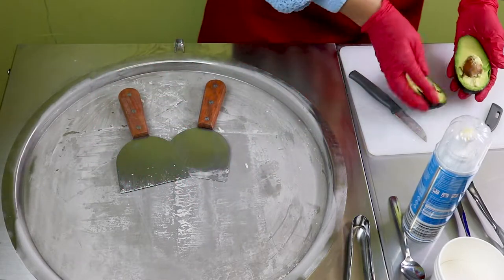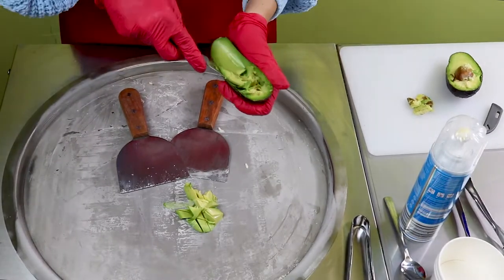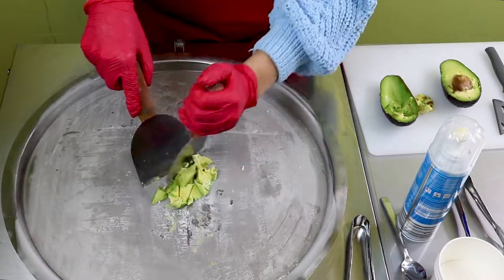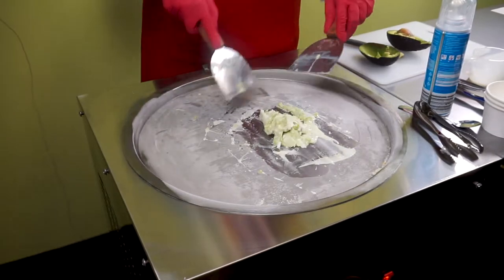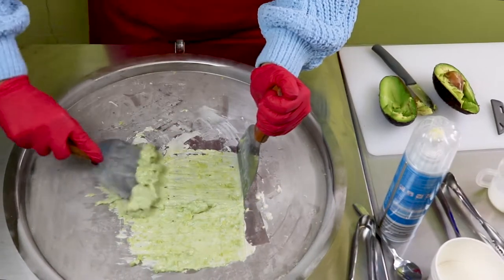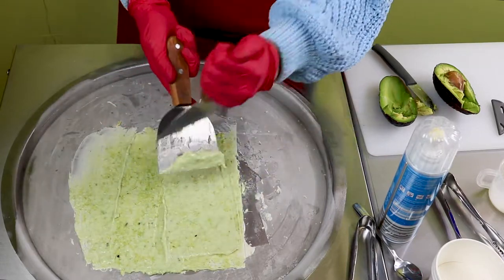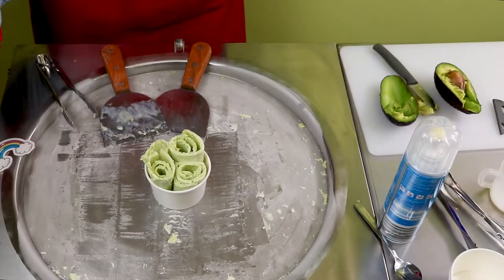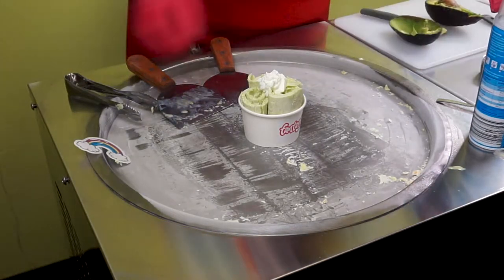ICE CREAM ROLLS + AVOCADO (2019) *ASMR*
ICE CREAM ROLLS + AVOCADO
🍨Die Avocado🥑🥑🥑 ist ein unglaublicher Lieferant von Mikronährstoffen, die unser Körper braucht.💪💪💪 In einer Avocado stecken folgende Nährstoffe: Vitamin K1, Vitamin B9 (Folate), Vitamin C, Vitamin B5 (Pantothensäure), Kalium, Vitamin B6, Vitamin E, Vitamin B3 (Niacin), Kupfer, Vitamin B2 (Riboflavin), Magnesium, Mangan. Deswegen haben wir uns entschieden ein gesundes Eis mit Avocado zu machen. Das Video sagt mehr als die Worte. 🤩🤩🤩